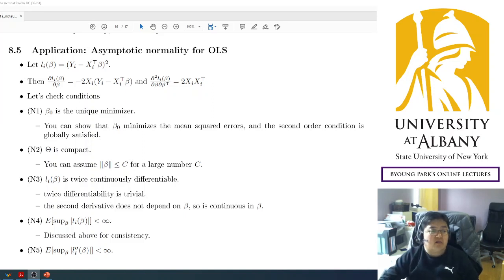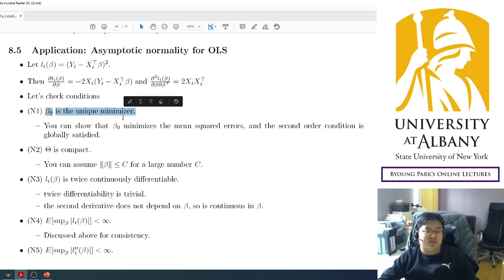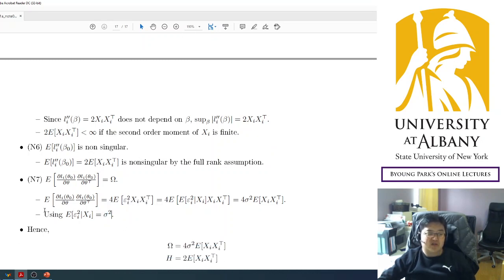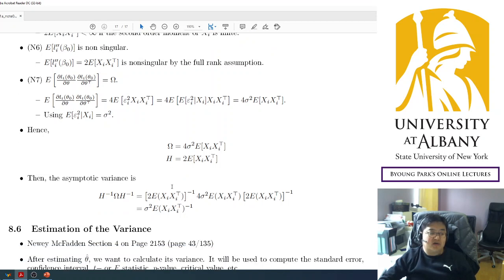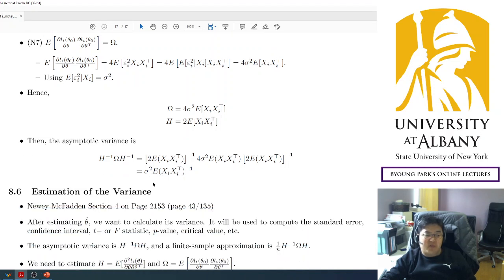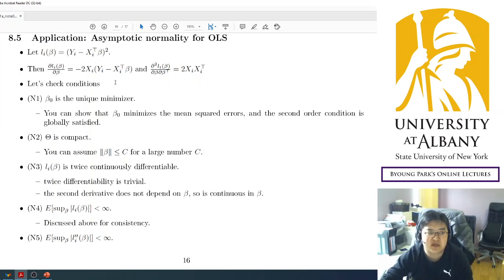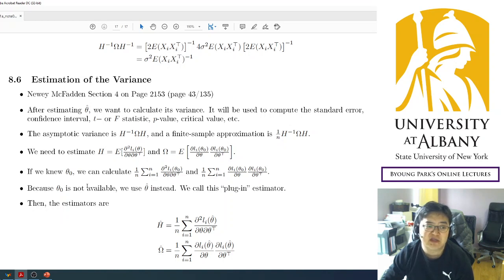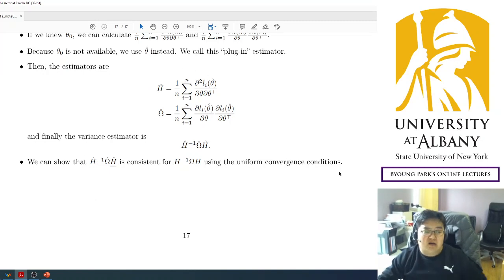eco621 L14 3